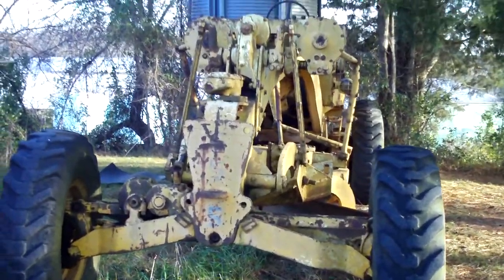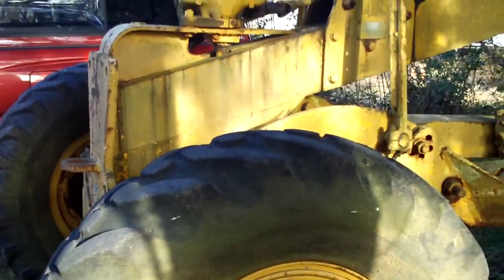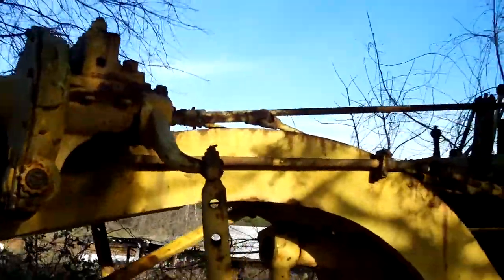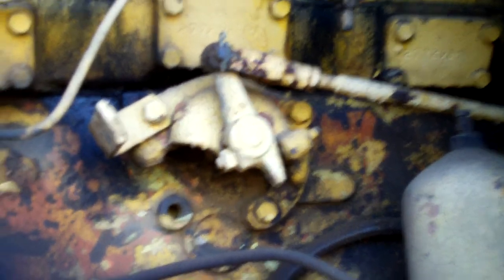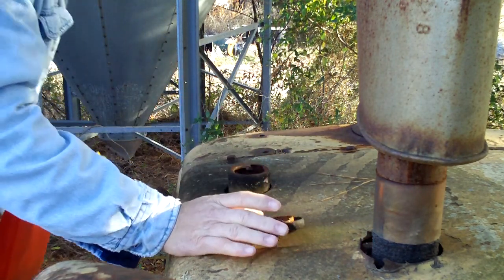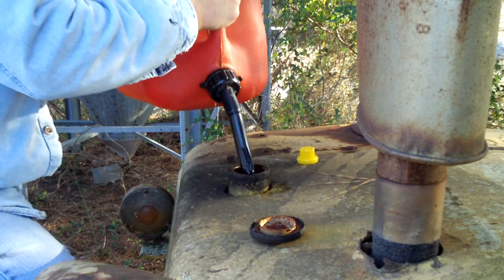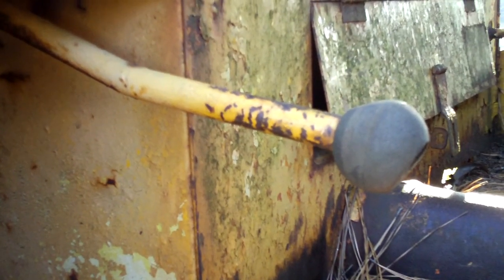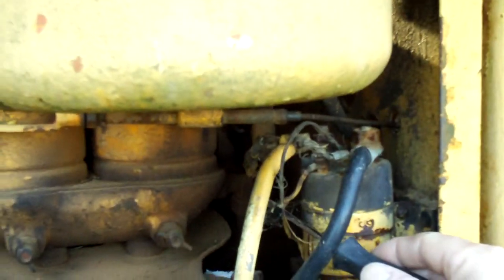Adams Motor grader start up.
Starting the UD-14A Engine, in the 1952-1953 Adams motor grader, Starts on gasoline, switches over to diesel after warm up.